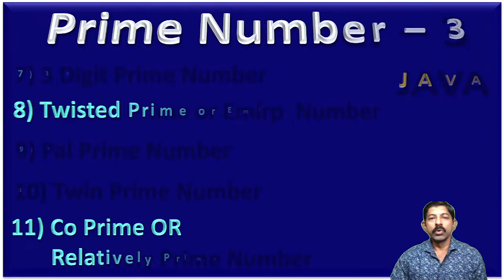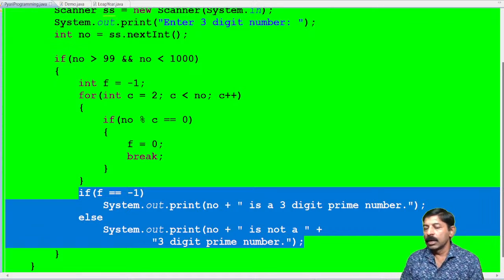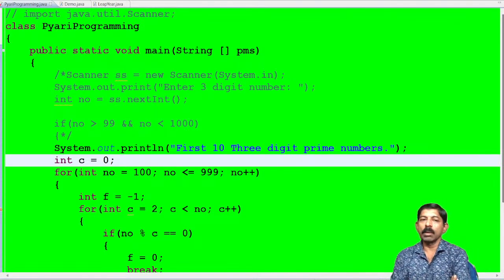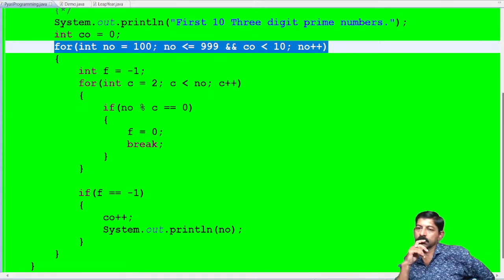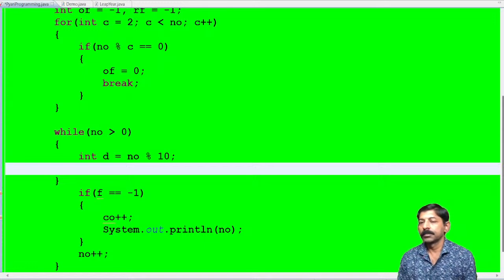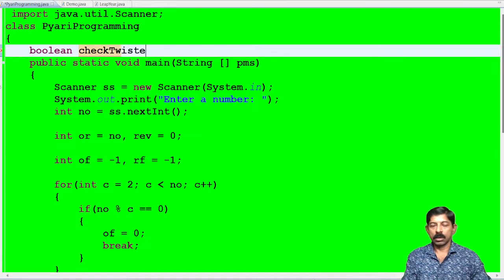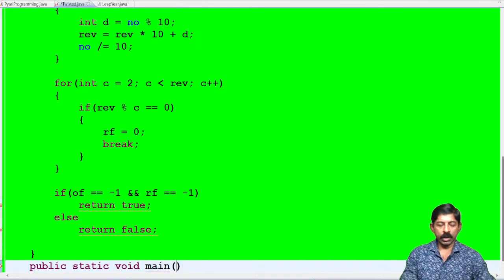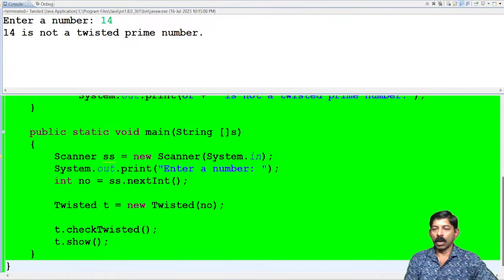Java Live Prime Number3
This live stream will help students to learn:
1) What is prime number?
2) What to check whether a given number is prime number or not?
3) Display first N prime number?
4) Display prime numbers up to N?
5) Display prime number between two given numbers?
6) Display Nth prime number.
7) Display alternate prime number.